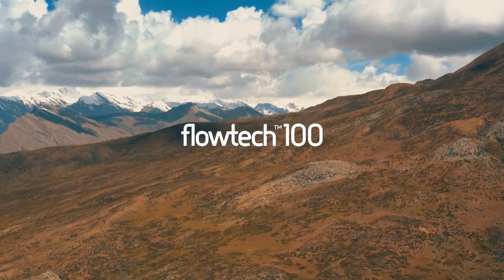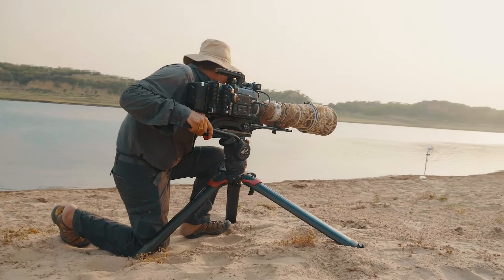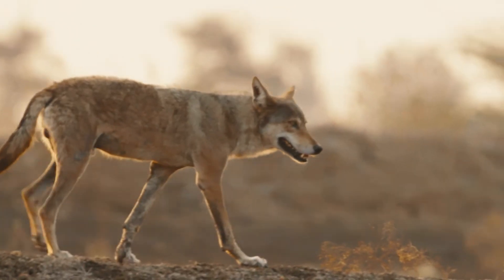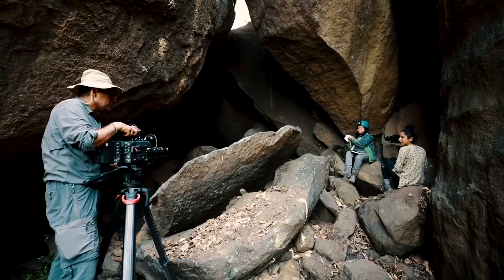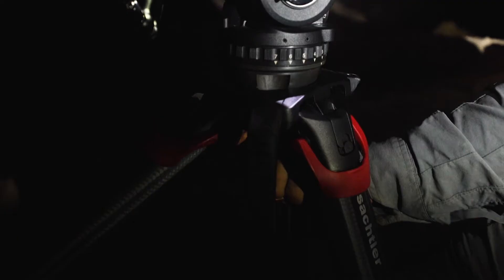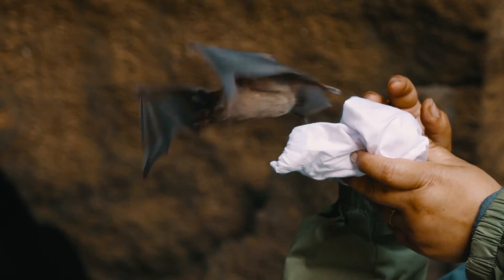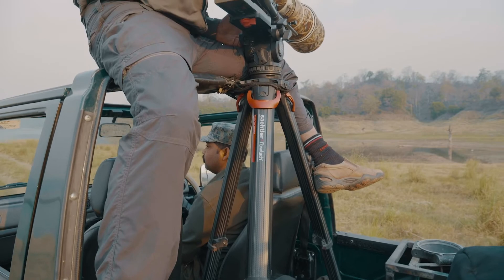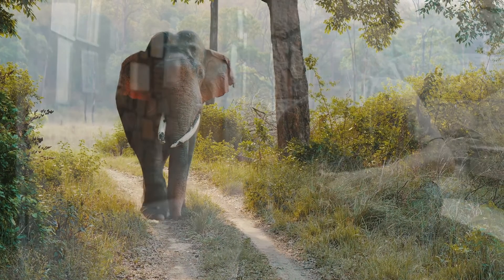Sachtler Ambassador Praveen Singh with Flowtech100 for On the Brink - Season Two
Award-winning wildlife documentary filmmaker Praveen Singh has just wrapped the second season of The Gaia People and The Habitat Trusts series, "On the Brink - Season Two". Traveling all over India to highlight endangered animals in many types of terrain, Praveen took along a valuable crew member: Sachtler’s Flowtech100 Carbon-Fibre Tripod.